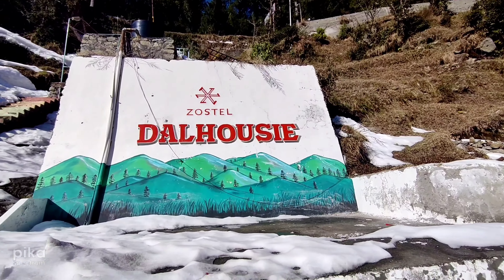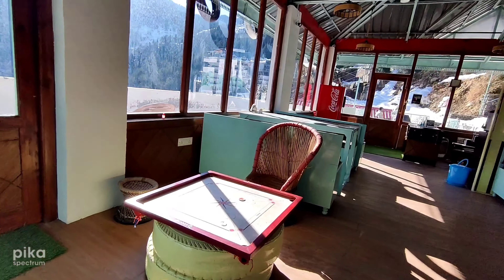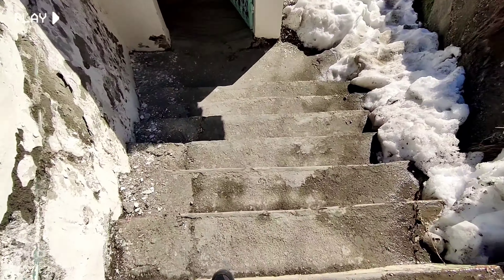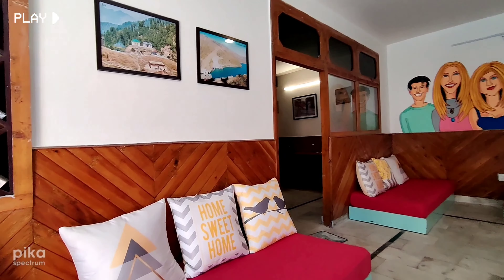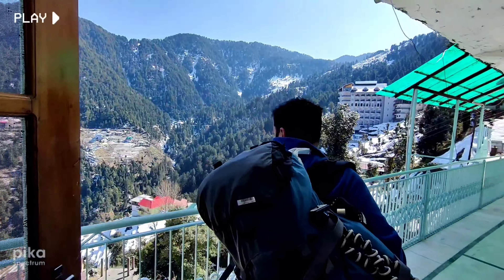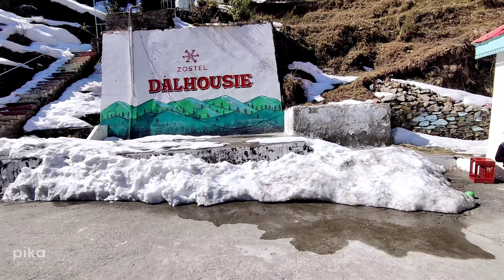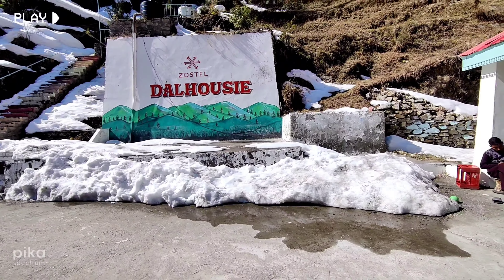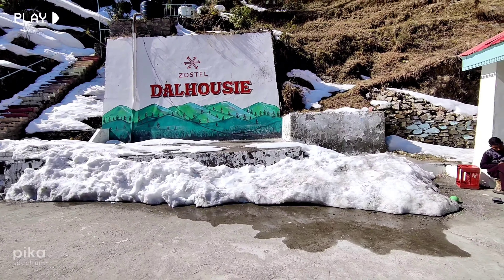Tour of Zostel Dalhousie | Best Hostel For Solo Trip | Pashmina | Winter Himachal Travel Vlog EP 6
Hey Guys! So Finally I traveled to Himachal Pradesh in Winter and this is the fifth episode of my travel! Tour of Zostel Dalhousie | Pashmina | Winter Himachal Travel Vlog EP 6

So in this vlog is all about the tour of Zostel Dalhousie! Tour of Zostel and all ammenities that you will find. Including Bunk beds, Campfire, Open Balcony and amazing work space with common room!

I have been to Himachal few times but its even more beautiful in winter and in Snow!!

Vlog Background Music Song Credits:

Song: Pashmina
Singer: Amit Trivedi
Starring: Aditya Roy Kapur and Katrina Kaif

Winter Himachal Travel Vlog :

Also in this travel I have collaborated with TravelWithBoketto and Travelkholofficial. More about that in upcoming vlogs!!